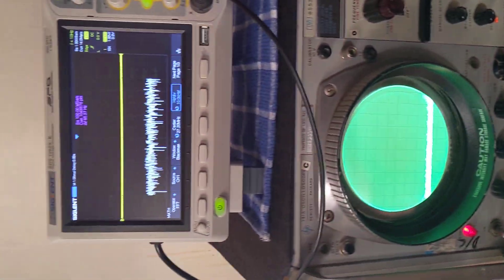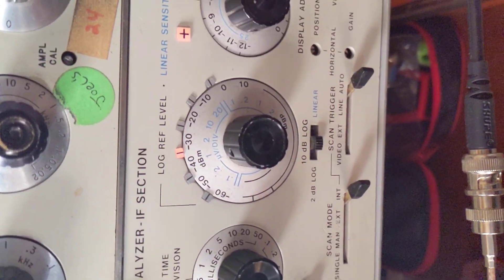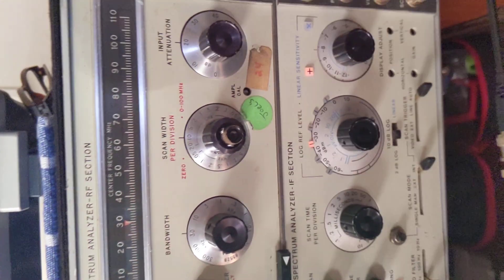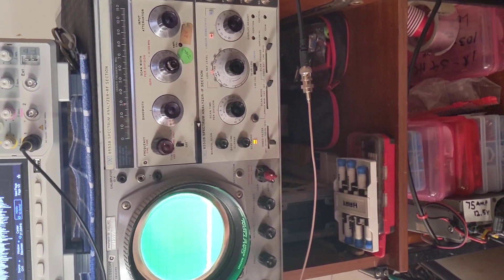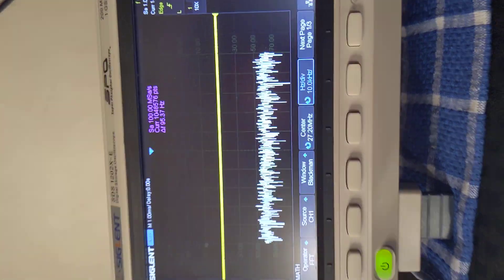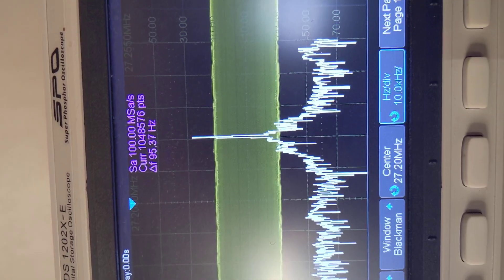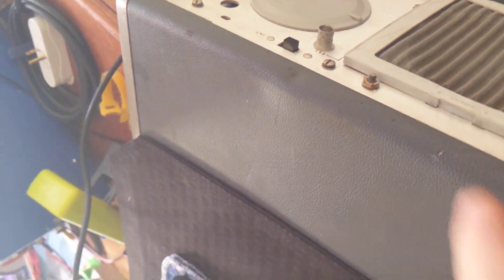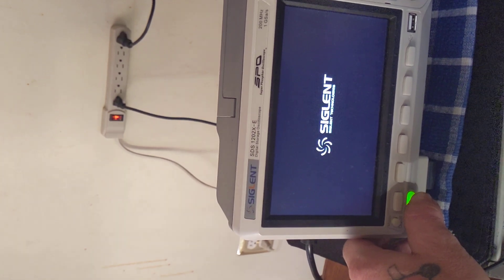looking for quality antenuators for my new coming service monitor ... this one has built in upto 50